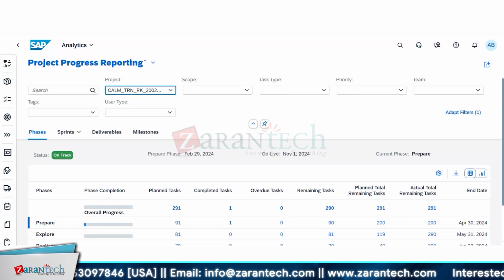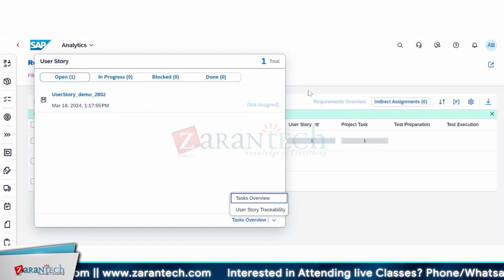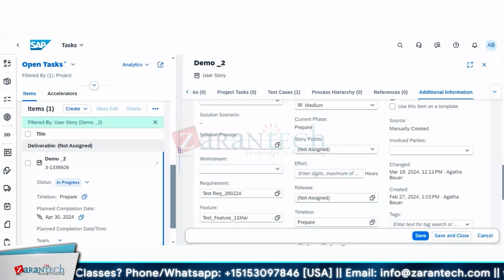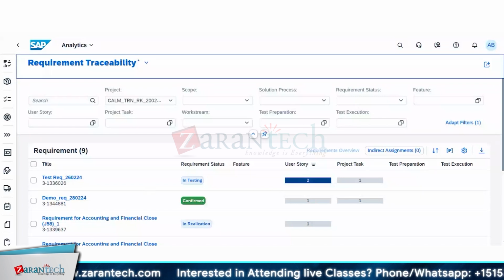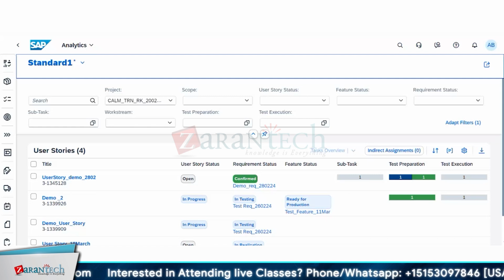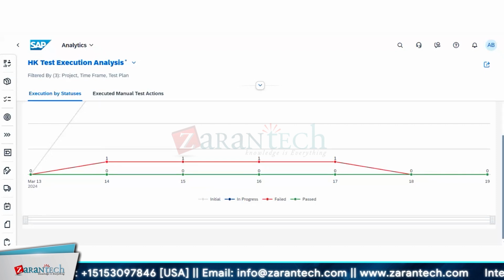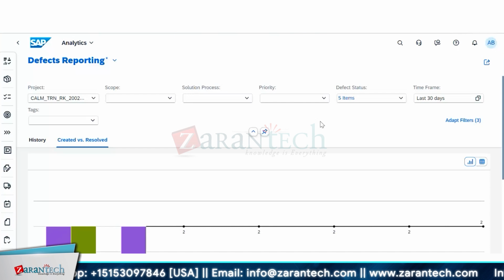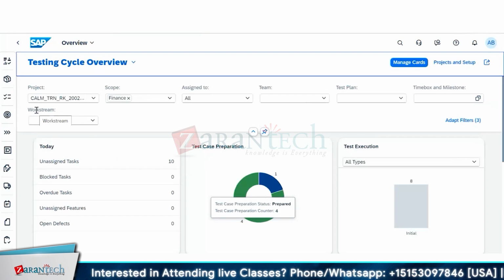Implementation Progress Monitoring Demo in SAP Cloud ALM | ZaranTech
In this hands-on demo session, we showcase how to monitor and evaluate the implementation progress of your SAP projects using SAP Cloud ALM. This walkthrough demonstrates the practical use of monitoring features, dashboards, and tracking tools available within SAP Cloud ALM to ensure successful and timely project delivery.

👉 Assessments
👉 Lab Documents
👉 Certification Q&A
👉 Course Completion Certificate
👉 E-Books
👉 Certification Guides
👉 Configuration Docs
👉 Cheat Sheet